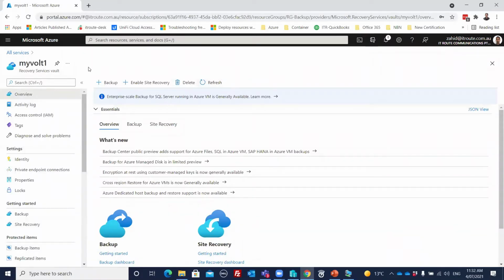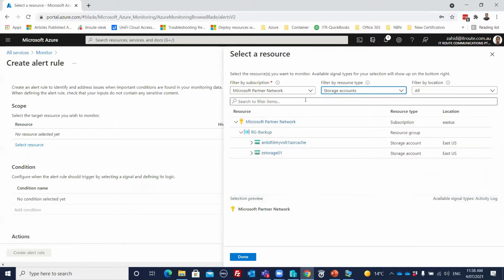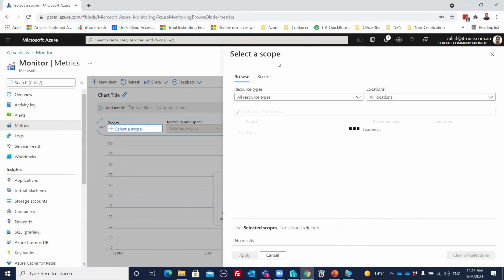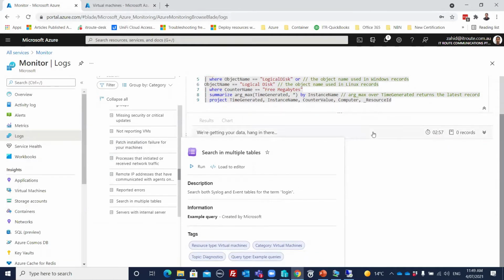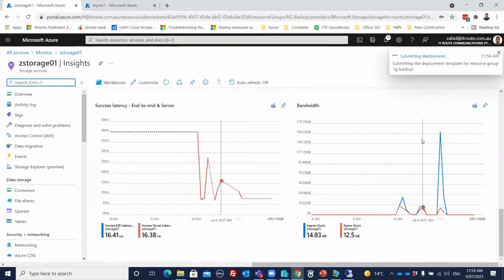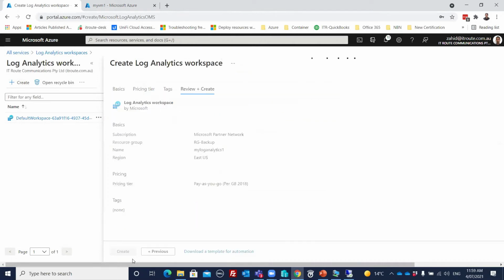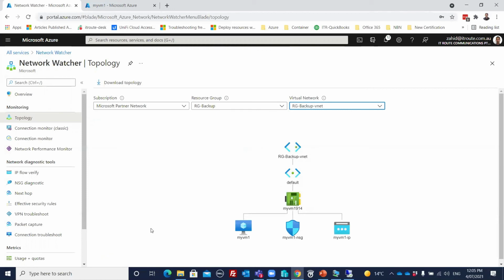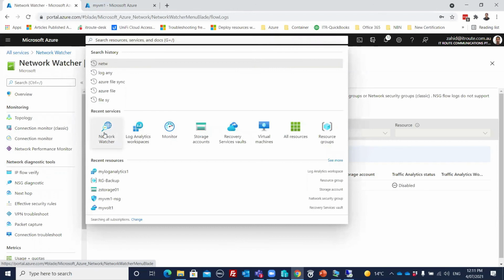Module 11 Azure Monitoring Lab Configuration